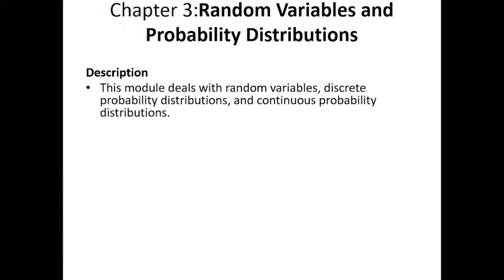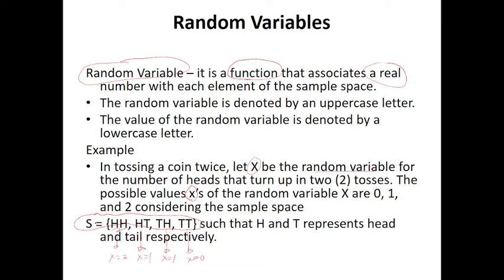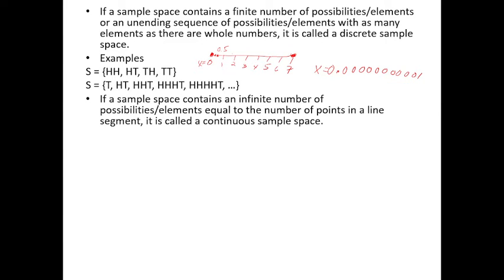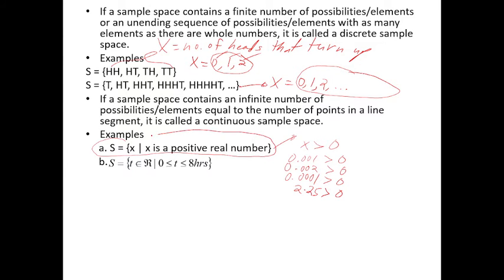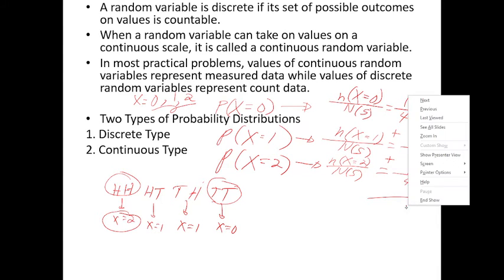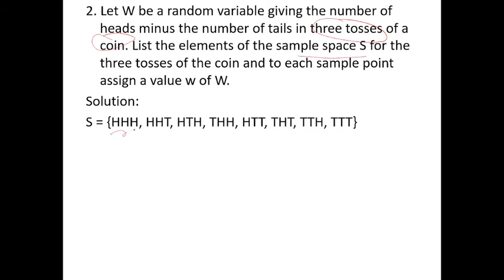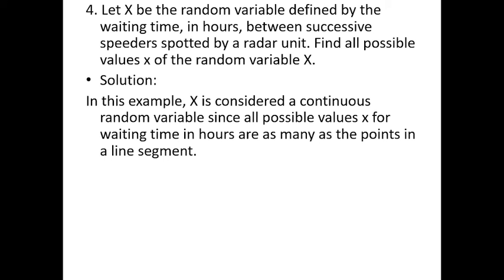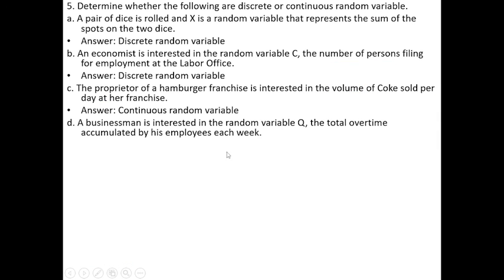Random Variables and Probability Distributions (Part I) - NOYPI